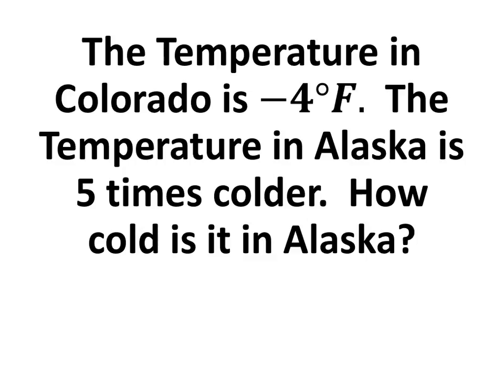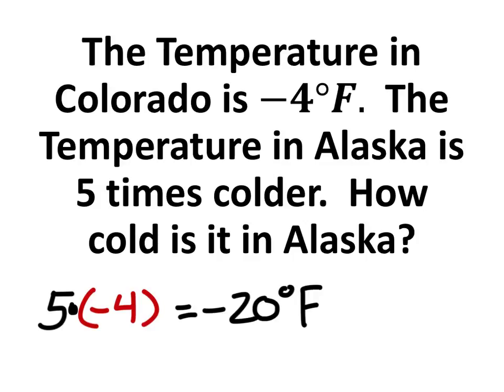Using Negatives to Solve a Word Problem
The problem:
The Temperature in Colorado is −𝟒°𝑭.  The Temperature in Alaska is 5 times colder.  How cold is it in Alaska?

The solution: -20 degrees Fahrenheit